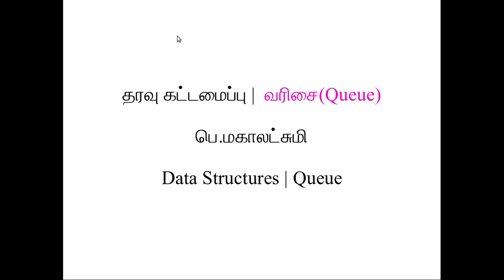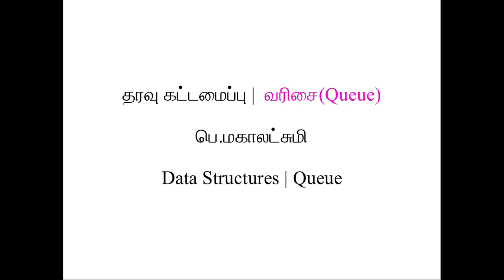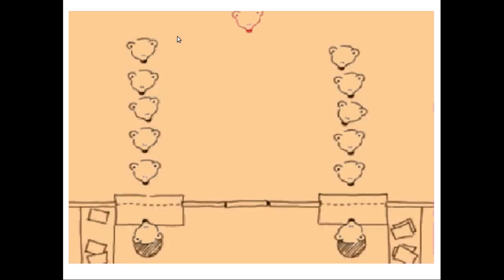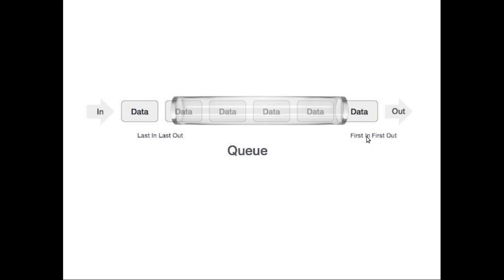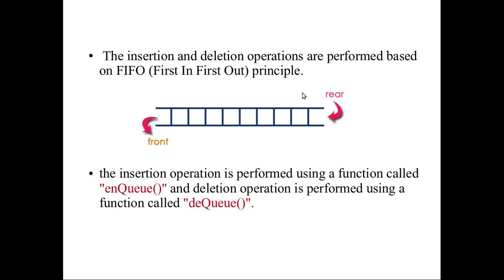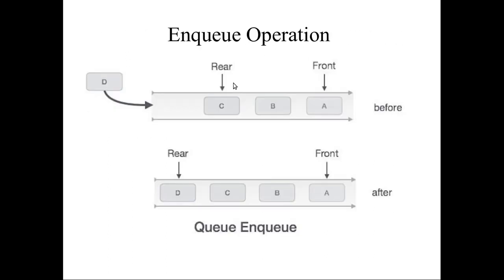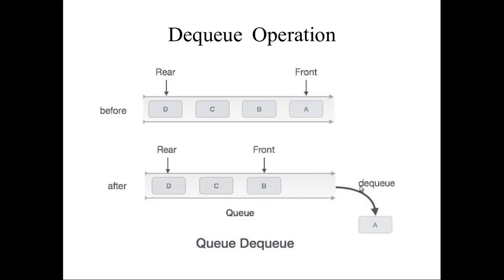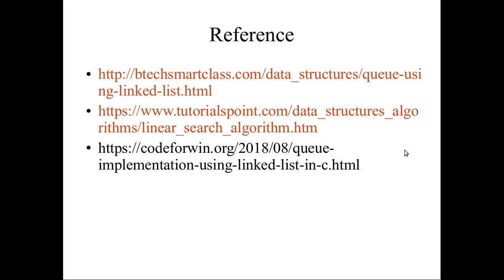29 வரிசை(கியூ/Queue) | தரவு கட்டமைப்பு | Queue in Data structures in Tamil | தமிழில்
I have discussed about Queue and implementation of queue using linked list and array.